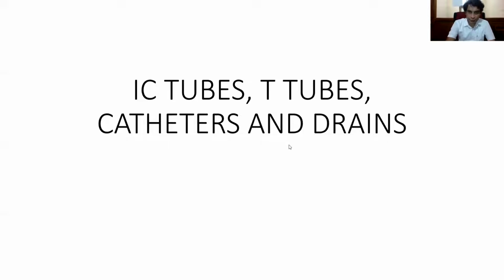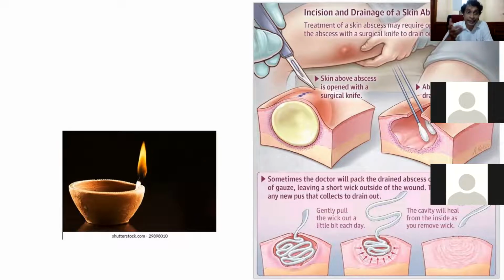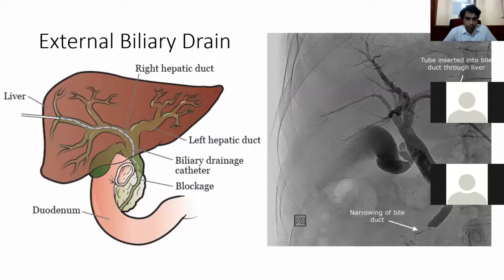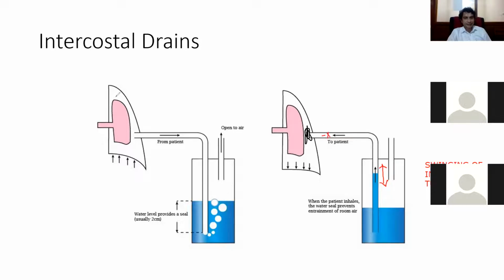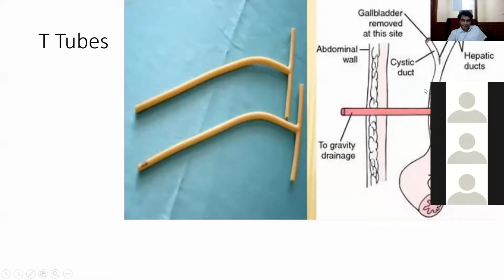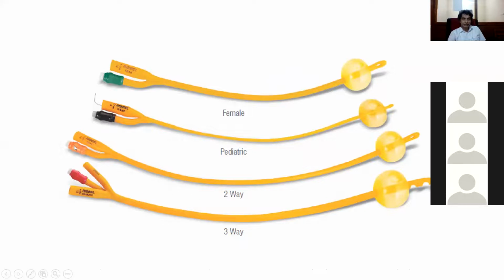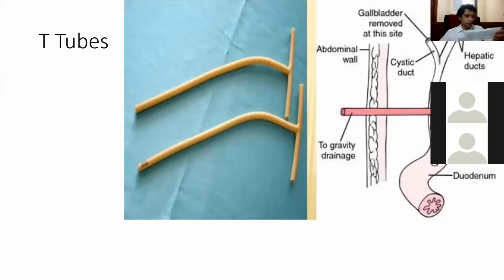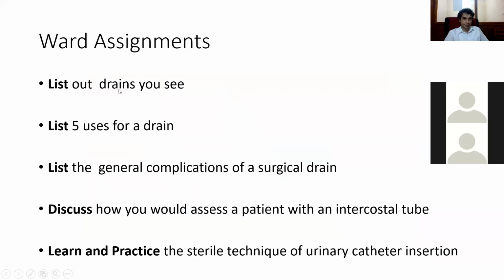Drains IC tubes